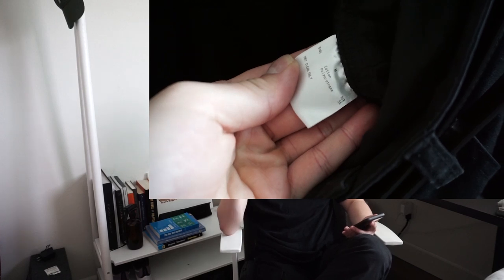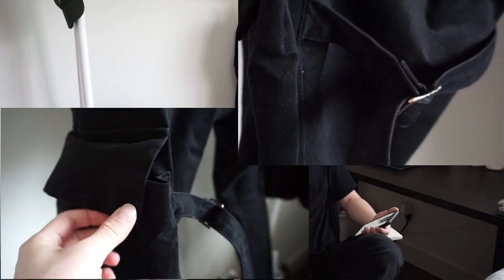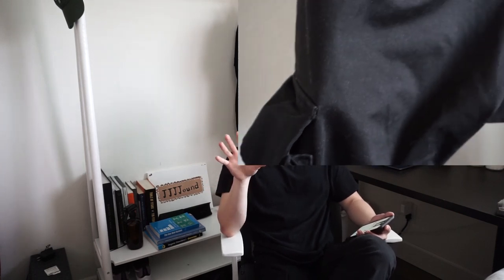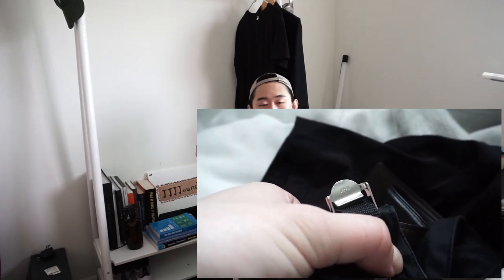Vuja De Flared Cargo Review and Fits